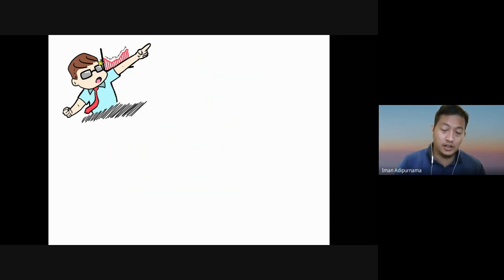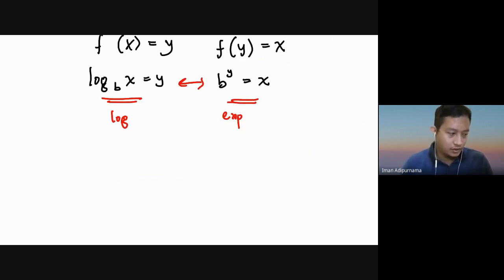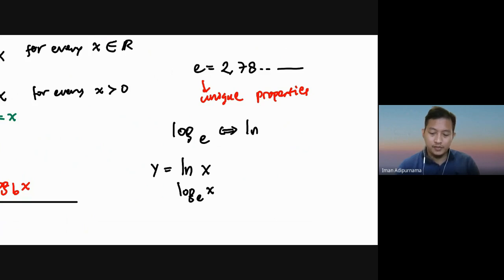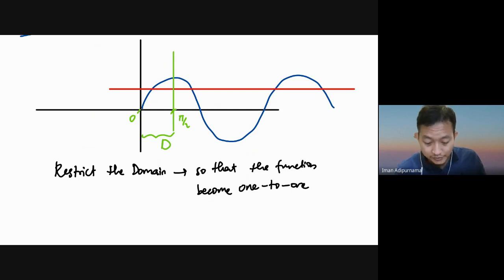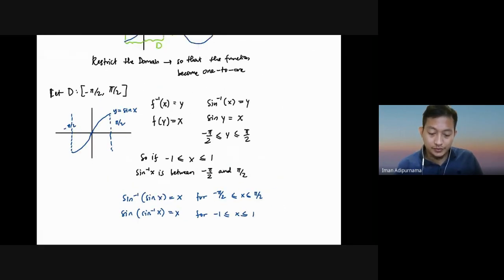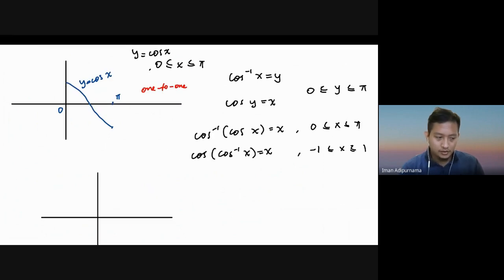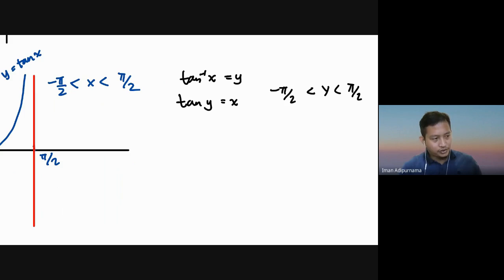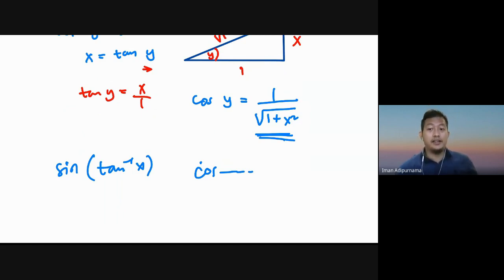[Additional] Logarithmic and inverse trigonometric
This is the additional lecture for calculus I. The discussion is about chapter 1 (logarithmic and inverse trigonometric).